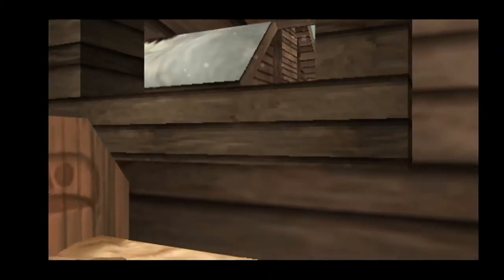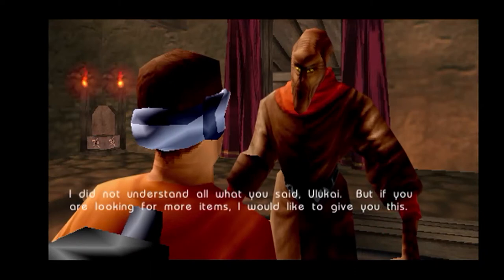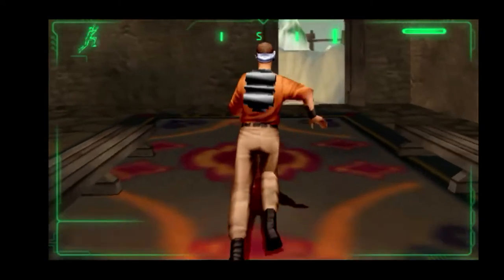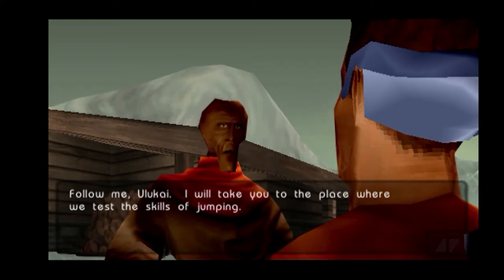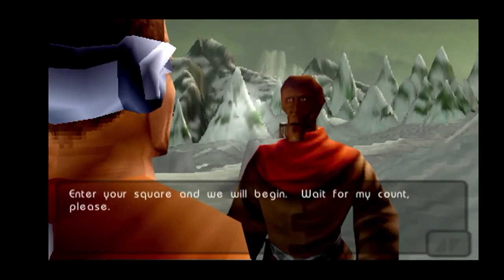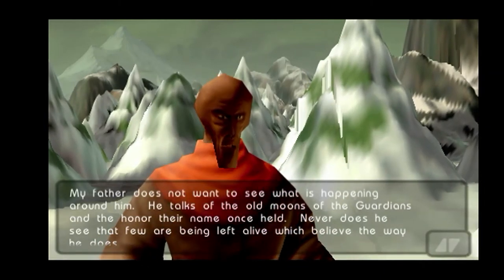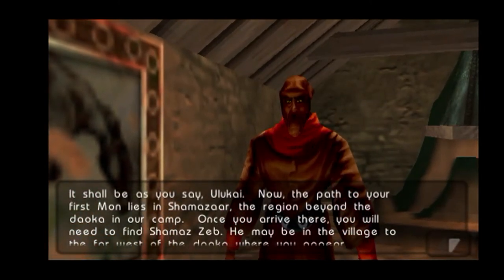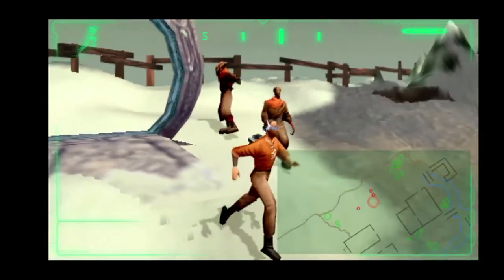Under The Moons: Lets Play Outcast Ep 1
Join me Under the Moons as we play the 1999 adventure game Outcast which takes you to a parallel universe full of strange inhabitants and a prophecy which has been awaiting your arrival